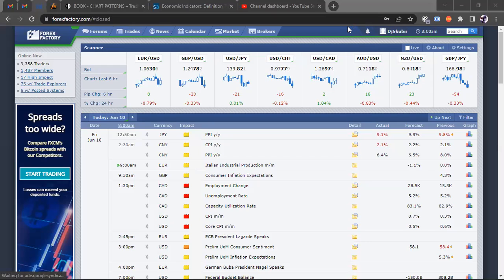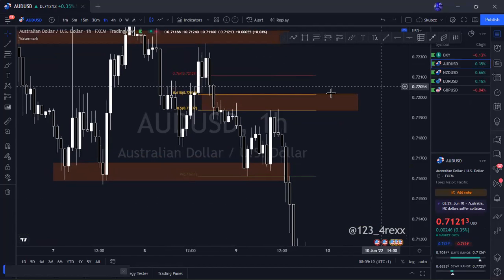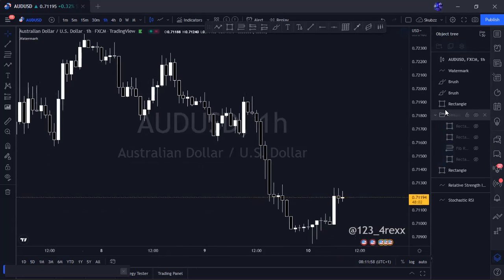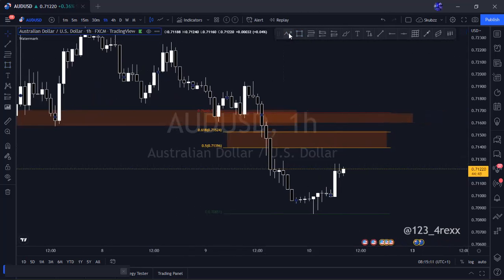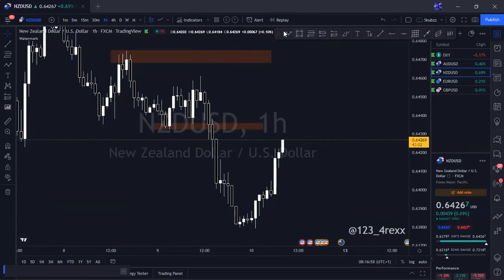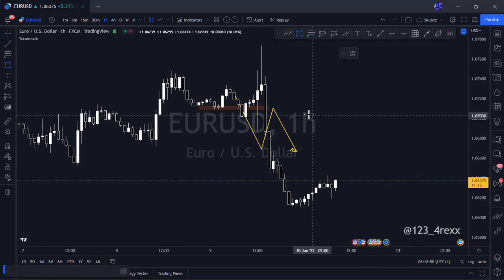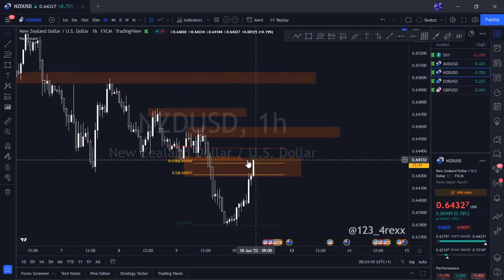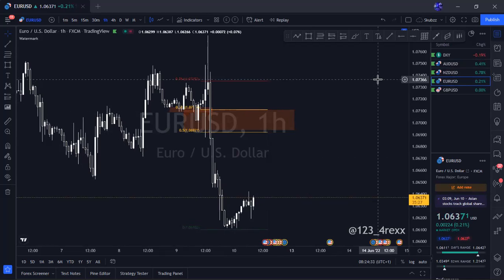123 Technicals Episode 18 (10/06/2022)